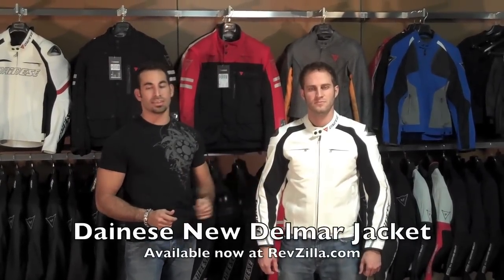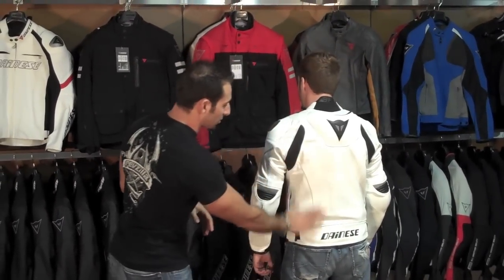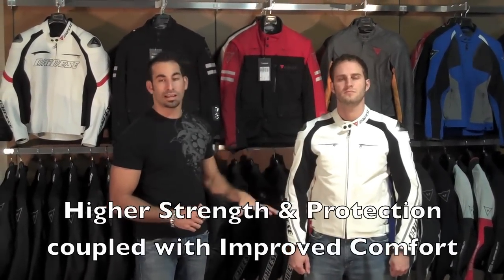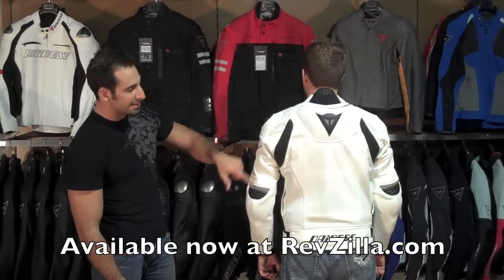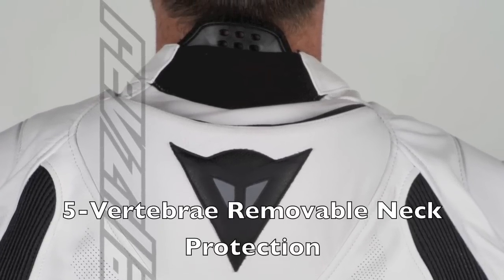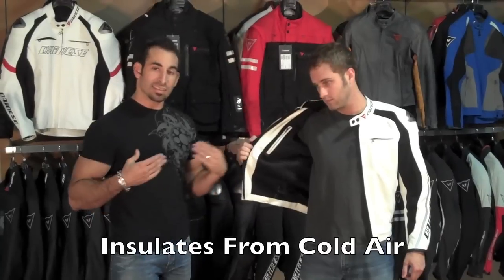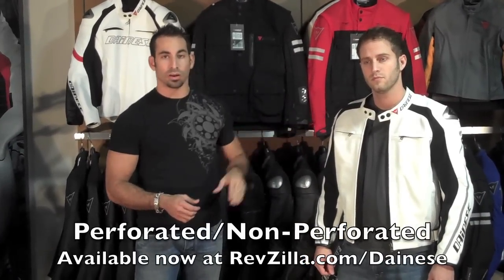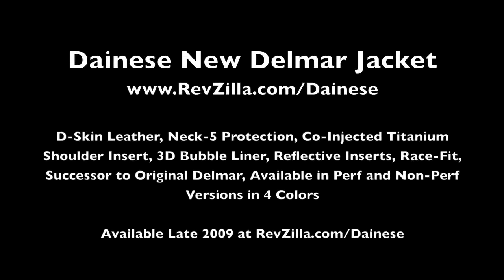Dainese New Delmar Leather Jacket at RevZilla.com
Dainese New Delmar Leather Jacket at RevZilla. The New Delmar has all of the high-end features of other Dainese Jackets including S-1 Stretch Fabric, D-Skin Leather, Co-Injected Armor and a 3D Bubble Liner. The New Delmar has the Neck-5 neck support and protection system as well.